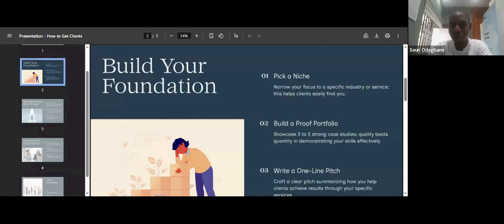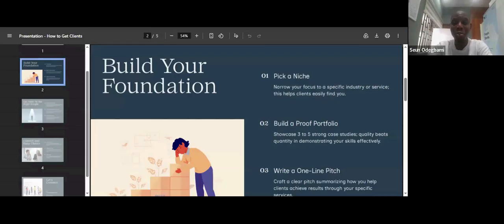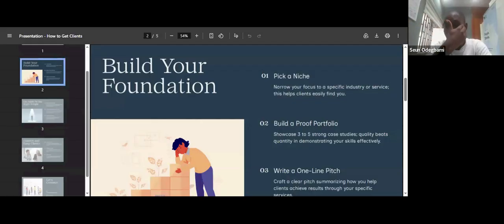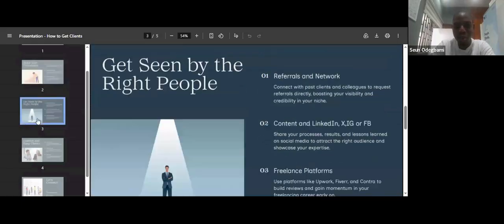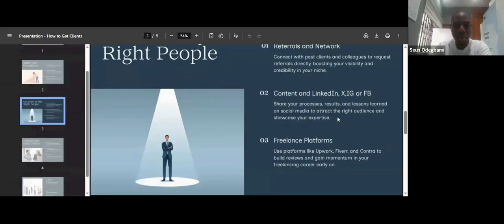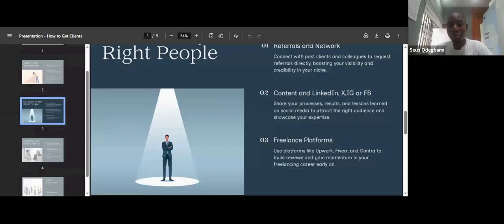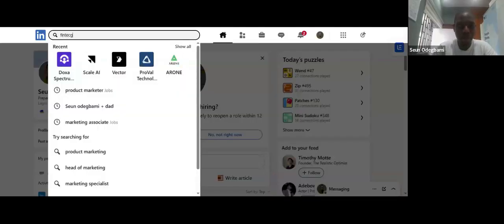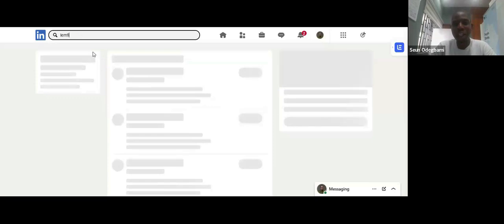CLIENT ACQUISITION STRATEGY FOR FREELANCERS |HOW FREELANCERS CAN GET CLIENTS IN 2026 | SEUN ODEGBAMI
Are you a freelancer or a business owner struggling to get clients consistently? In this video, you’ll learn practical, experience-based strategies to acquire, convert, and retain clients.

Whether you’re a UI/UX designer, SEO specialist, email marketer, copywriter, developer, virtual assistant, or consultant, these actionable tips will help you build a predictable client pipeline and grow your freelance business in 2026.

Watch the video to the end. You’ll see real-world prospecting methods, cold outreach frameworks, LinkedIn strategies, referral systems, and mindset shifts that successful freelancers use to land paying clients.

How to choose a profitable freelance niche.
How to build a good portfolio and testimonials even with little or no experience.
How to use LinkedIn, Apollo, and Lemlist for targeted client prospecting.
A cold email structure that gets replies without sounding spammy.
Using ChatGPT and Claude to research companies and personalize outreach
How to get clients through referrals, networking, and communities.
Optimizing Upwork, Fiverr, and Contra proposals for better conversion rates
Building a personal brand on LinkedIn and Twitter without showing your face.
Handling price objections and difficult prospects professionally.
How to overcome imposter syndrome and take action consistently.
When and how to use Facebook and Instagram ads to attract clients.